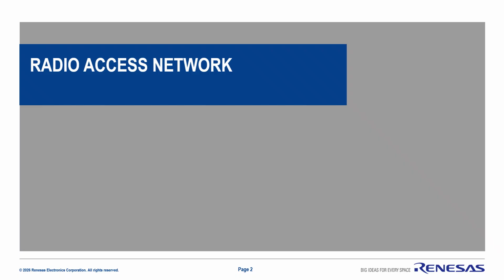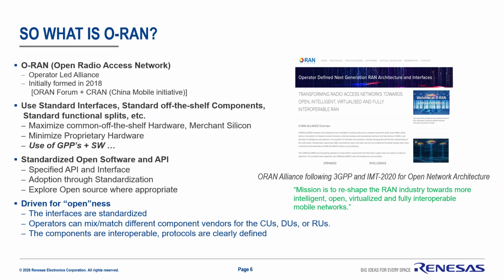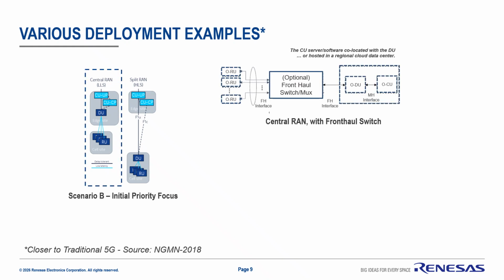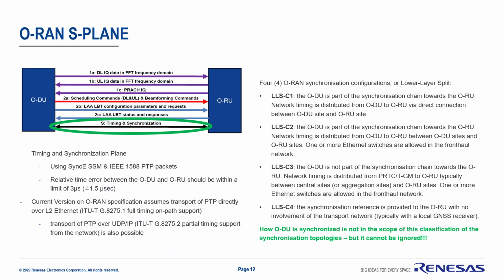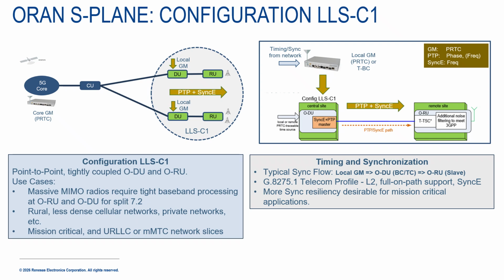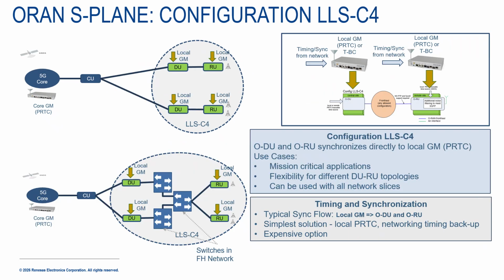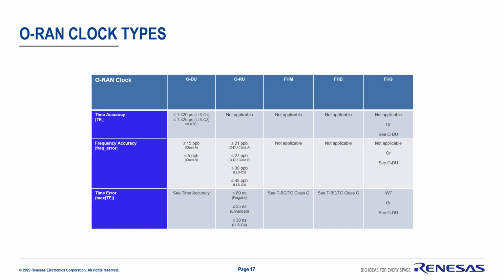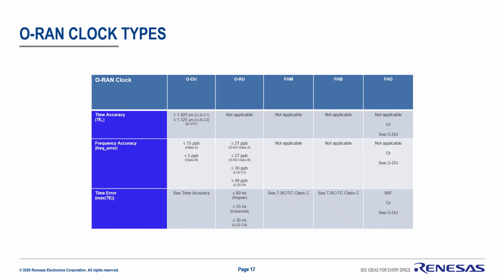WSTS 2026 Tutorial: O-RAN Fundamentals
By: Greg Armstrong, Renesas